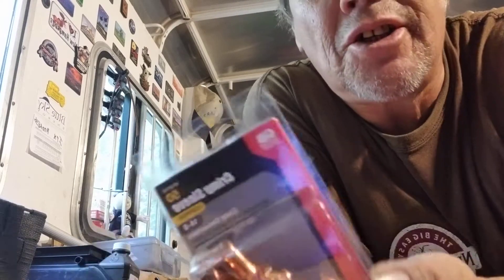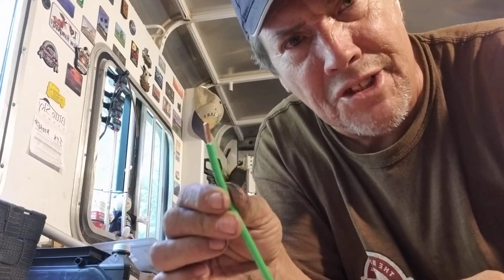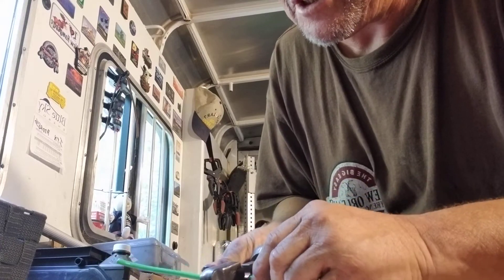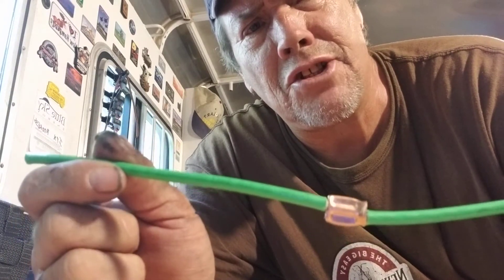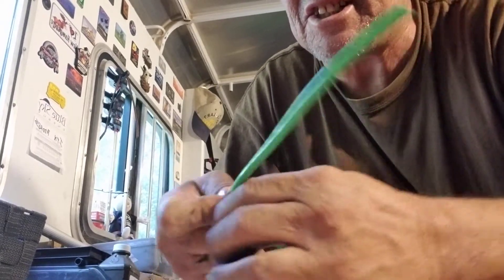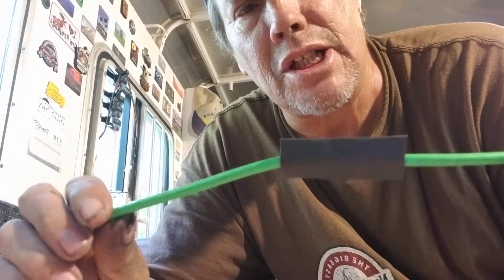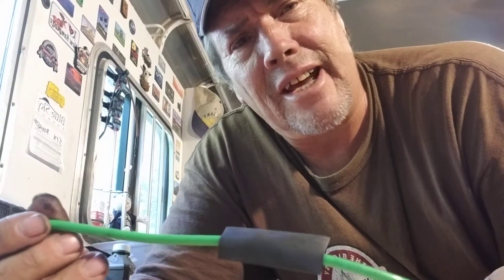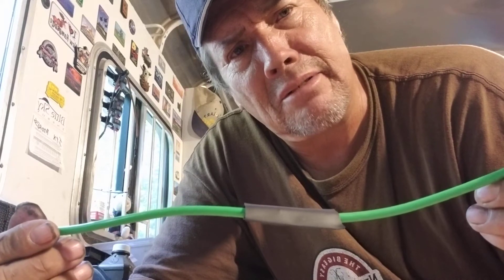Hydraulic Crimp - VS- MC4 Connectors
Example of how to Hydraulic Crimp wires together, eliminating MC4 Connectors. Guaranteed Never to Fail.